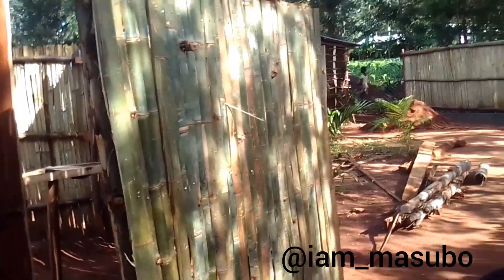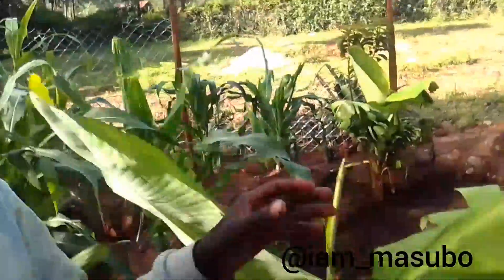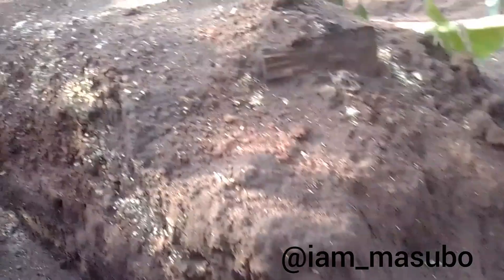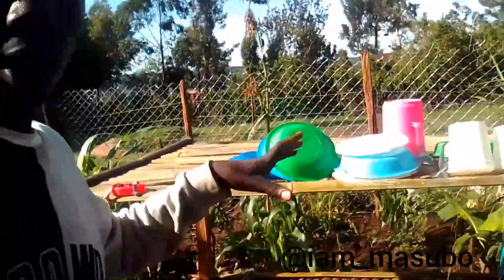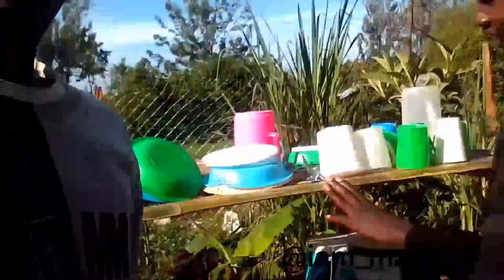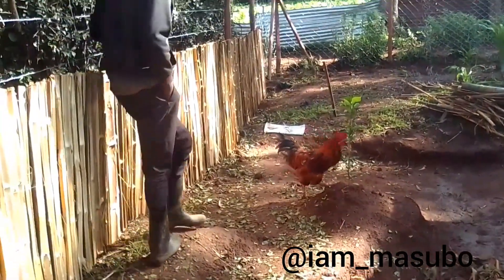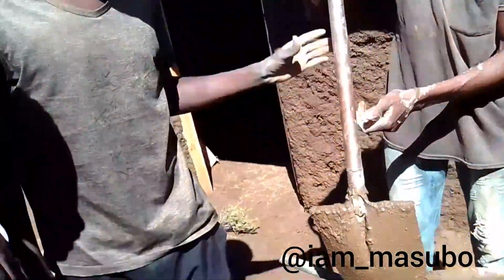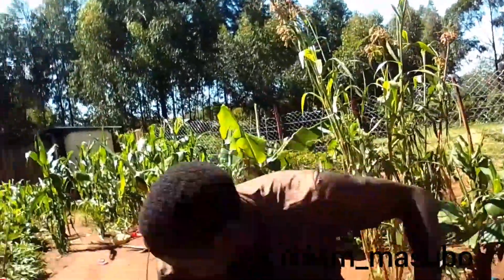She have Now a Modern cooking stove||Africa true story@FeloTheBoy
hello my good people... today's content is all about the things that have been occurring at Mama felistus HOME. so guys the house it has already been mould ...the modern stove it has been designed and the compound it has been finished.. enjoy the video. and don't forget to subscribe to my YouTube channel